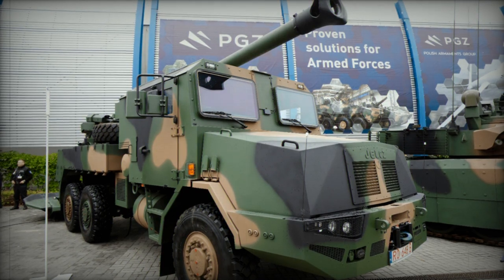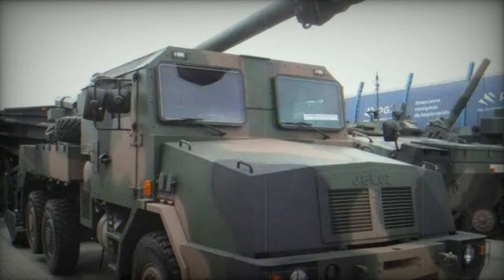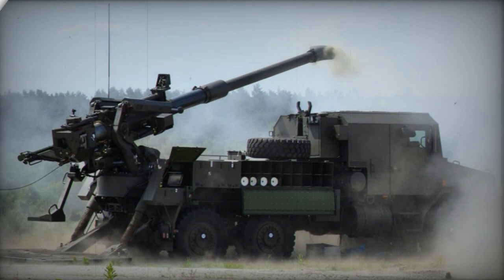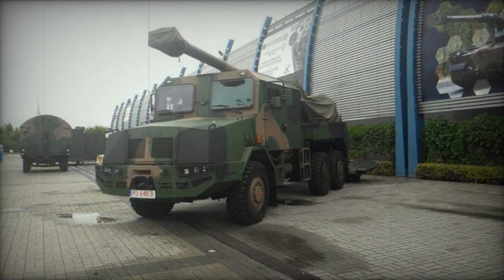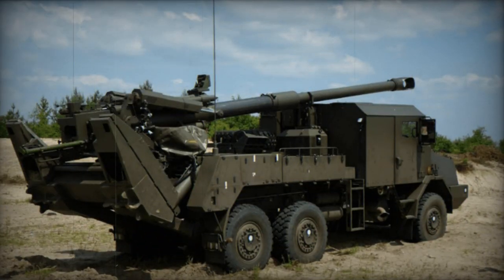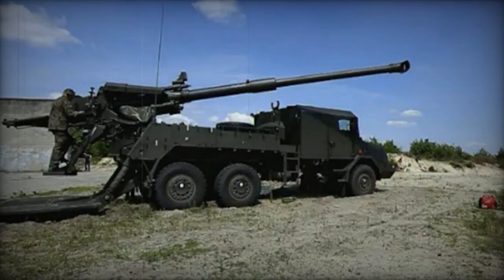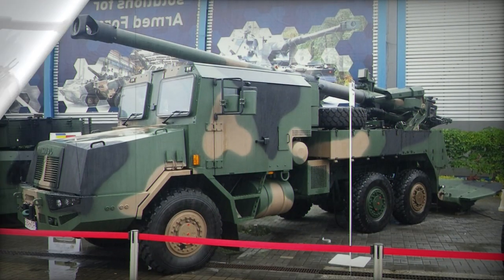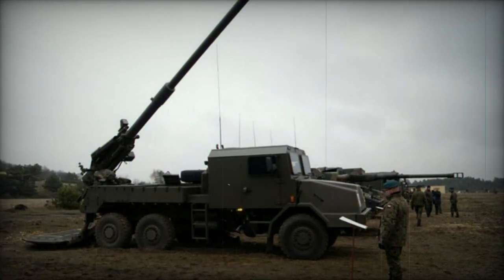Kryl 155 mm self propelled howitzer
The Kryl is a Polish version of an Israeli ATMOS 2000 truck-mounted howitzer